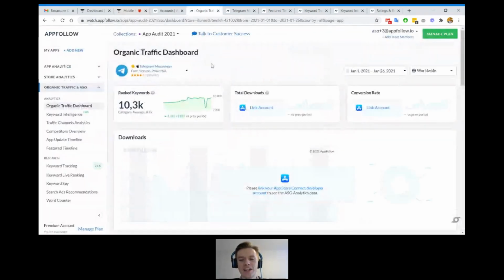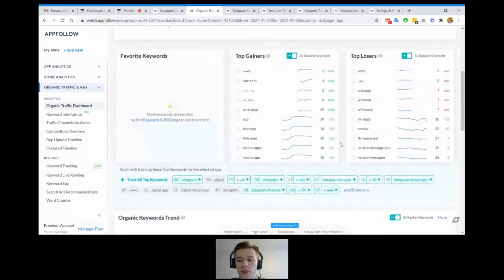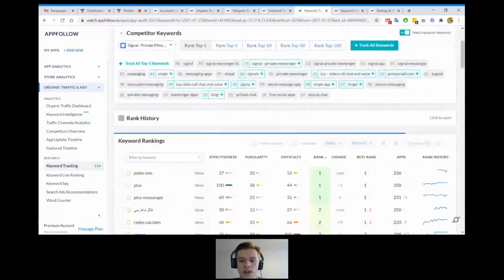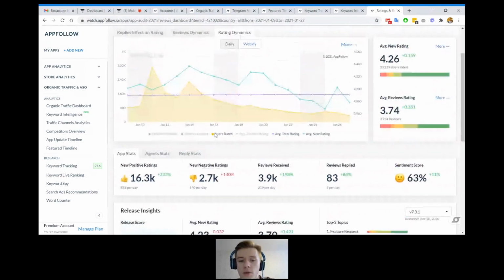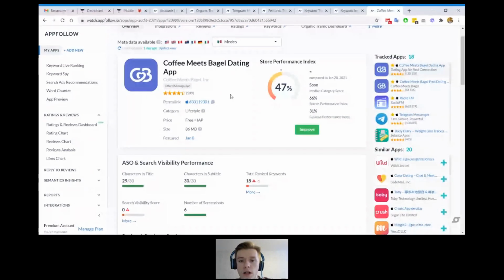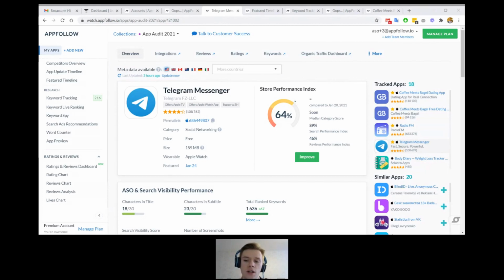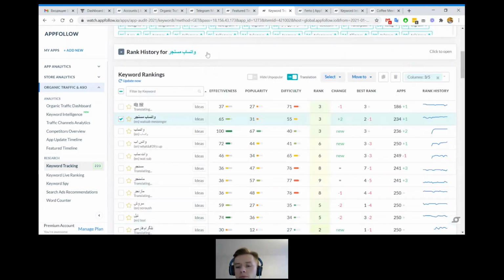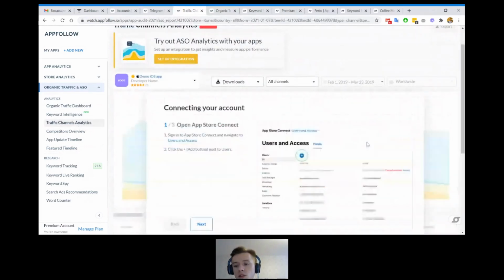Mobile App Audit: how to find points of growth for your apps